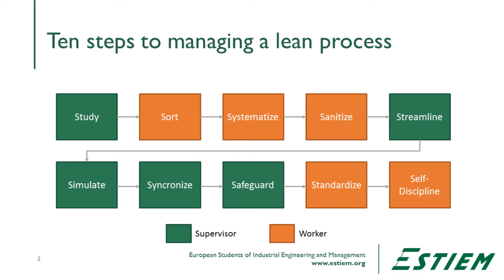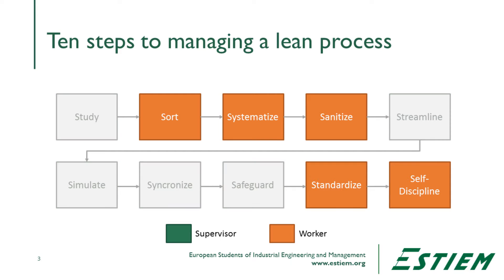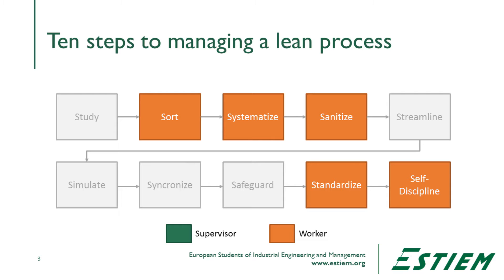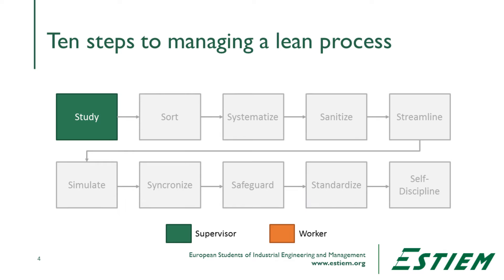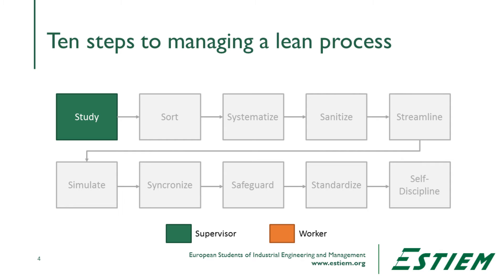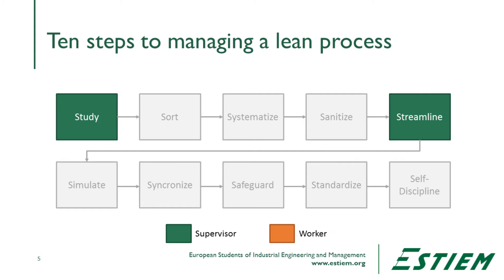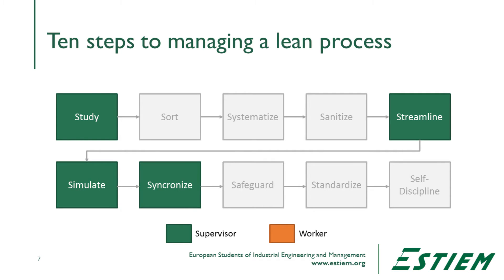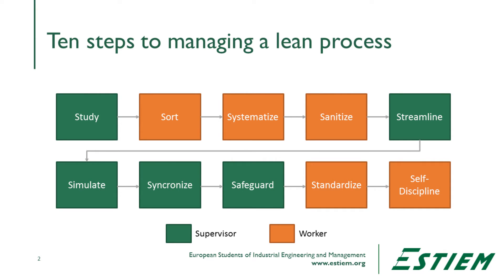Video 23 - Daily Management and 10-S - ESTIEM LSS Course